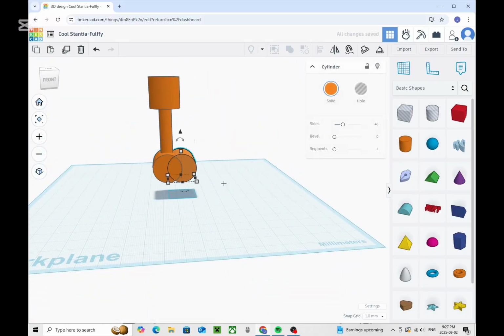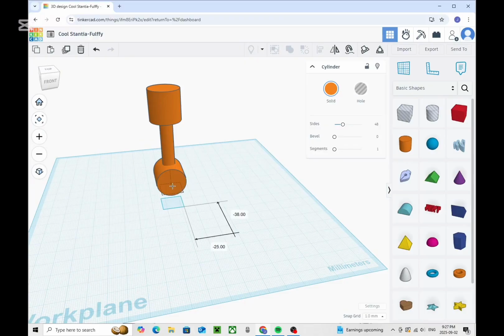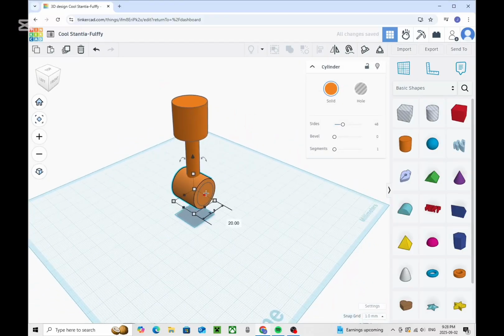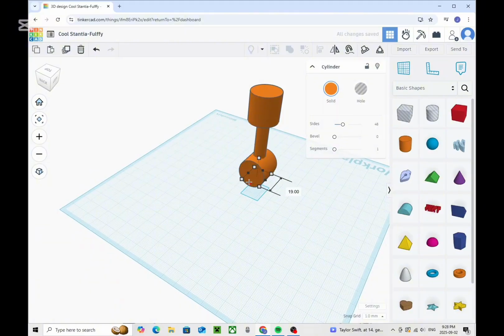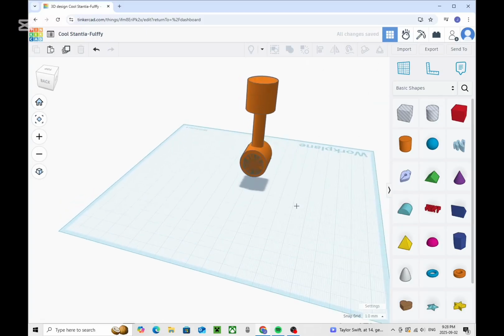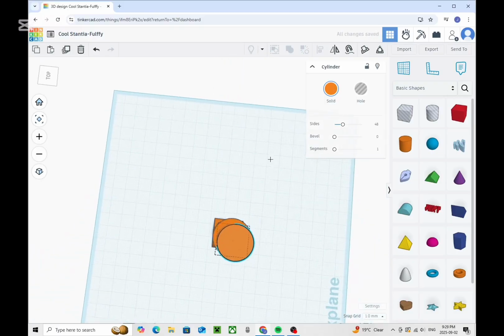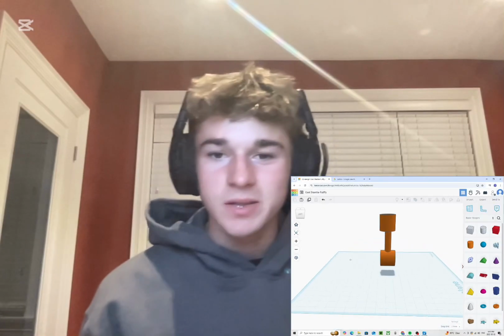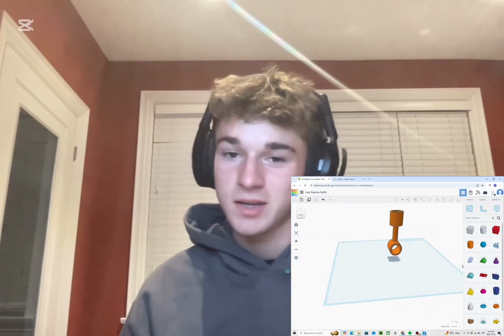First TinkerCAD Project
Welcome!

This is my first tinkerCAD project on this channel. Please know that I am still learning and am open to tips! I will elaborate on this project next video!